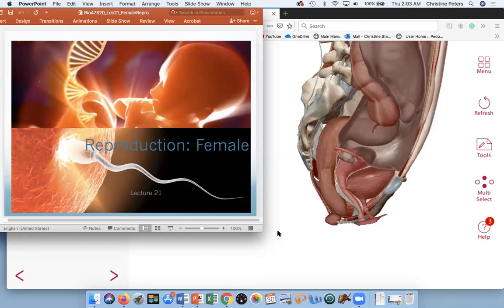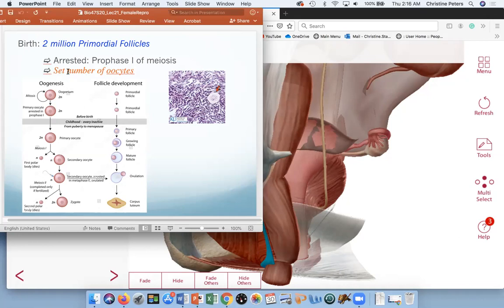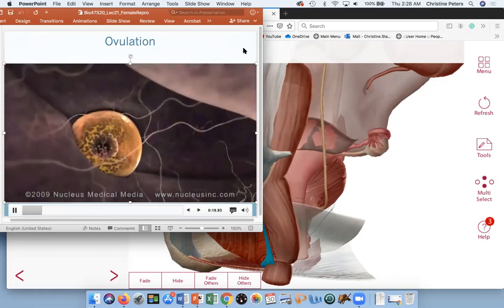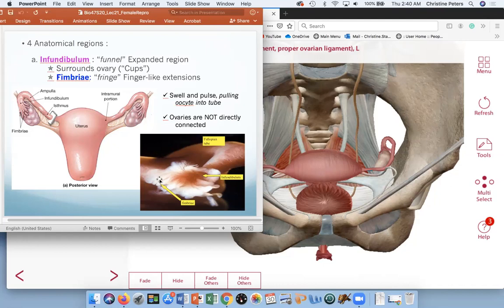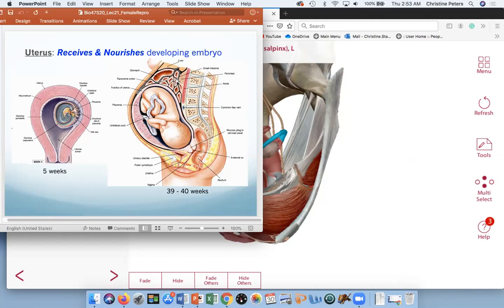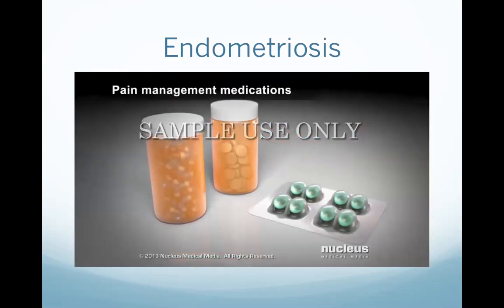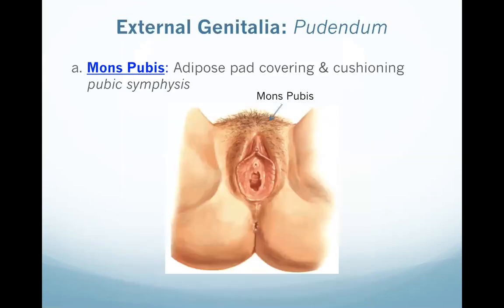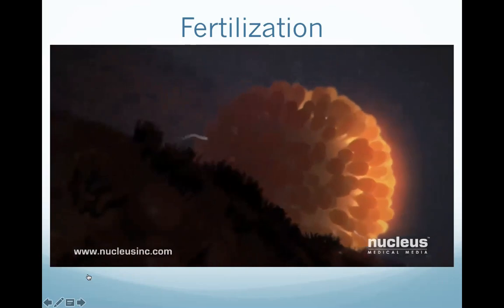Bio47F20 Lec20 Female Reproductive PowerPoint Lecture Video